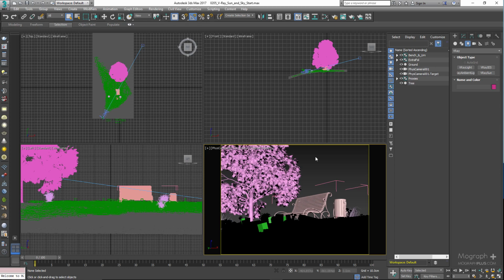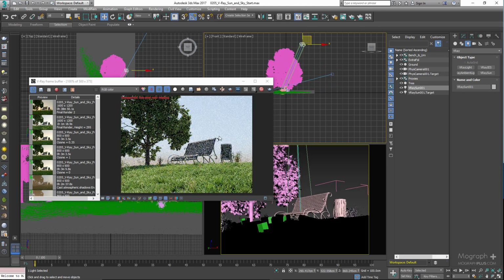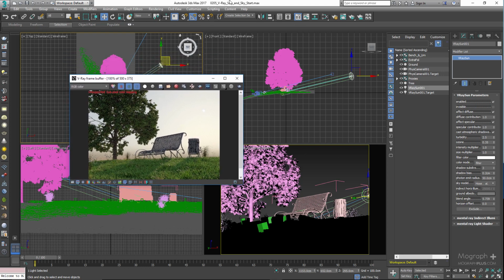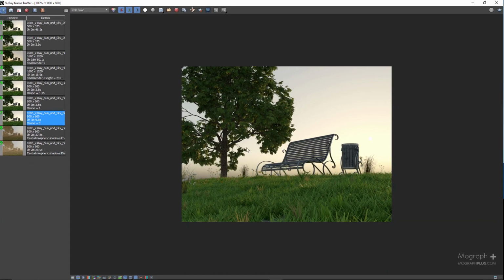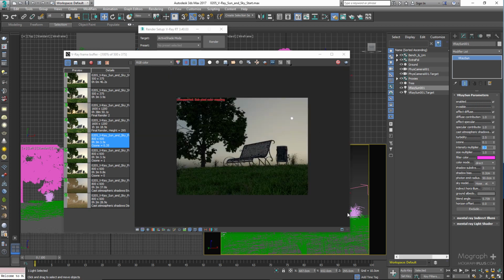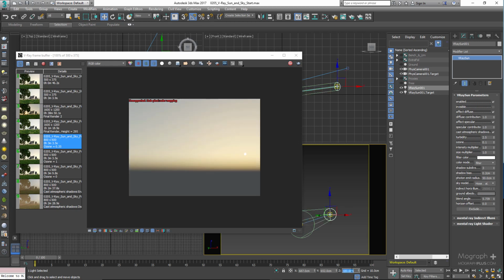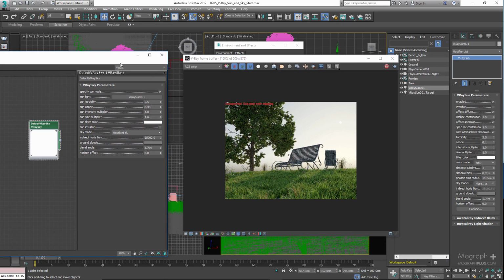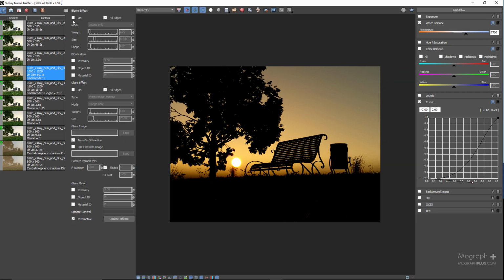0205 V ray Sun And Sky